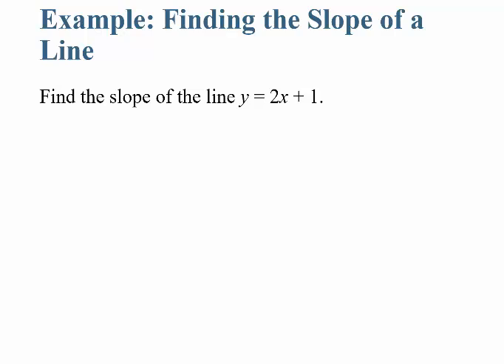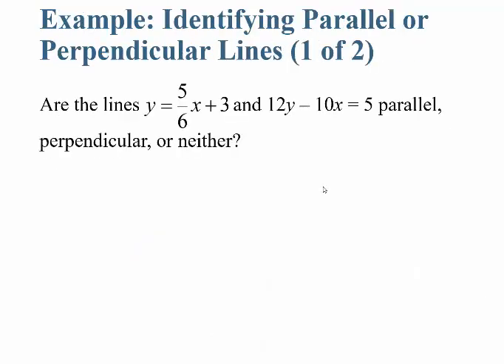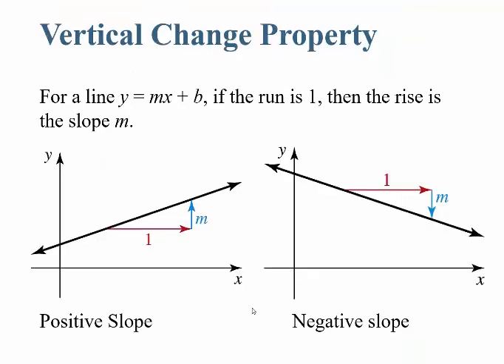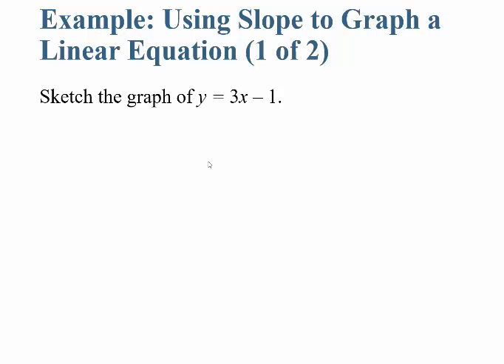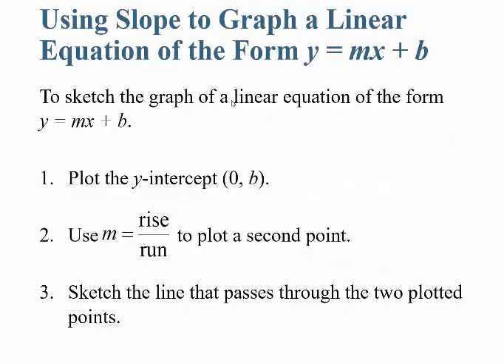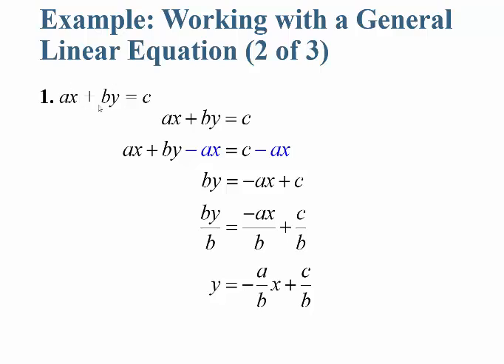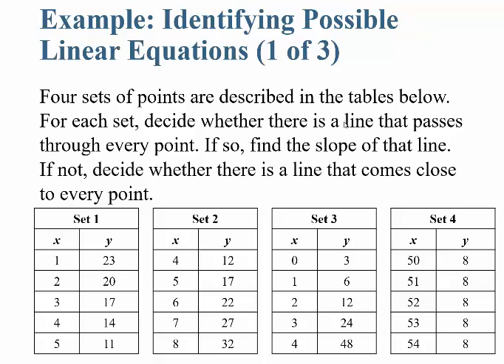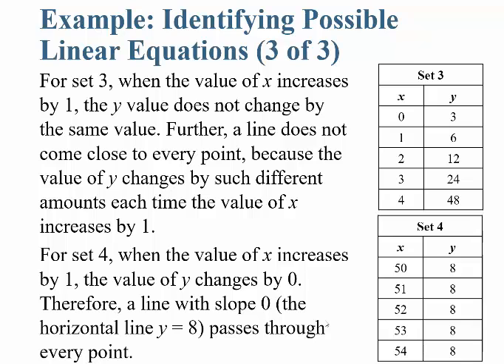MATH130 Section 1.4 Lecture Video